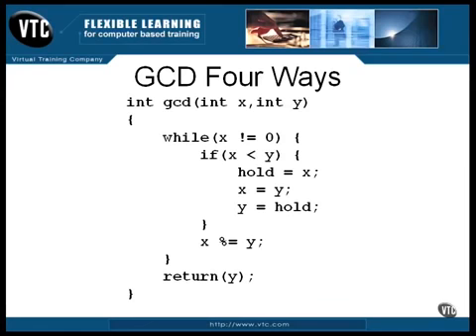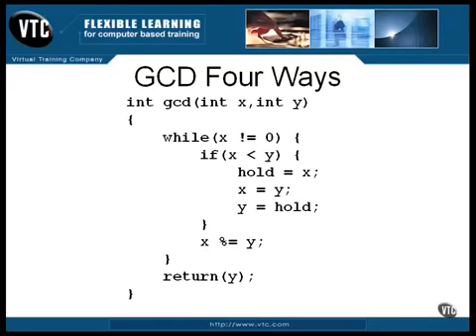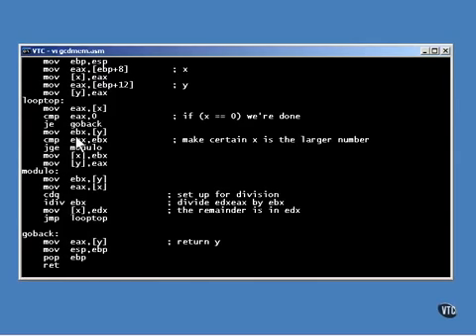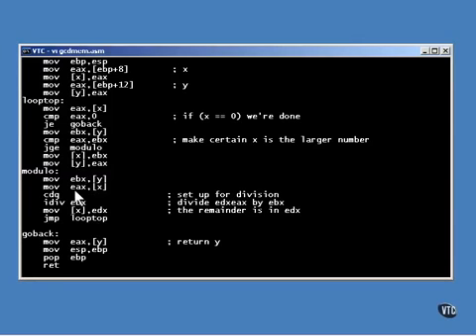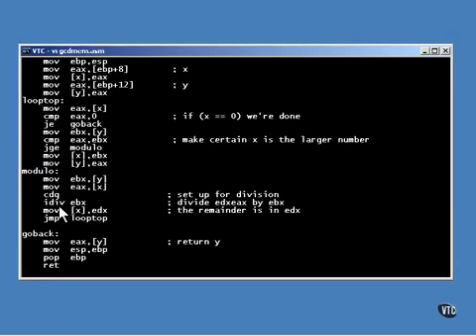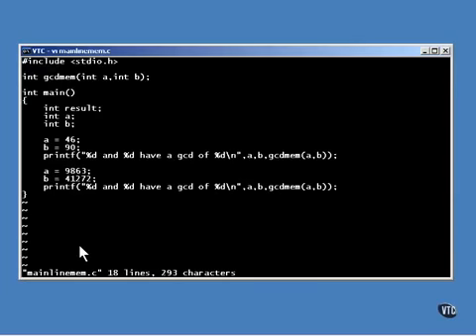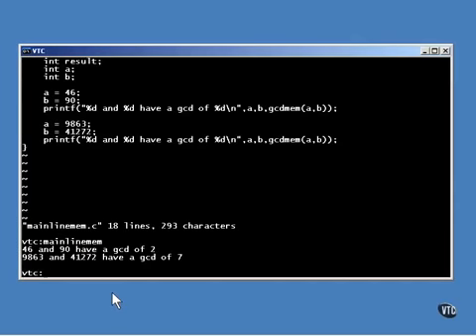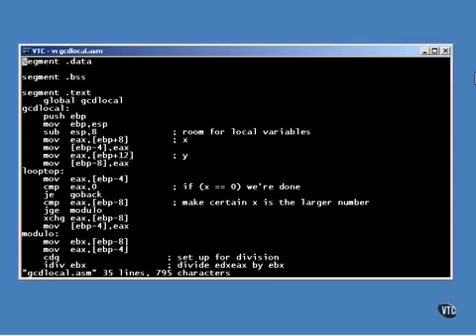05 09 GCD Four Ways Gw4MrNjyvmA